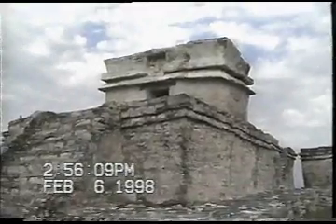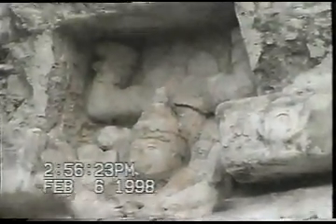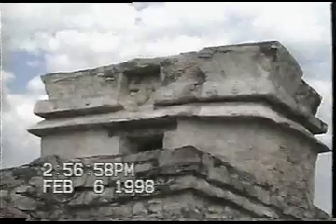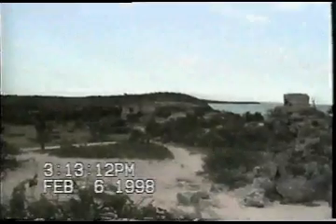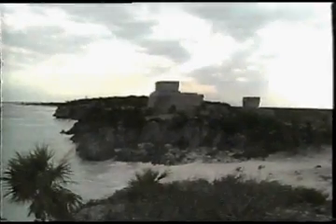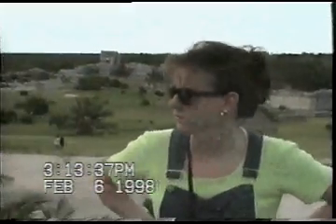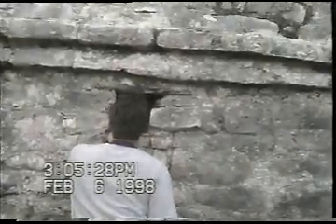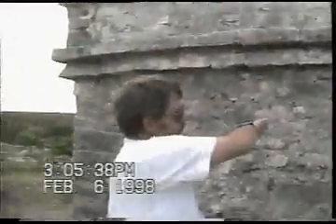Tulum Mexico 1998